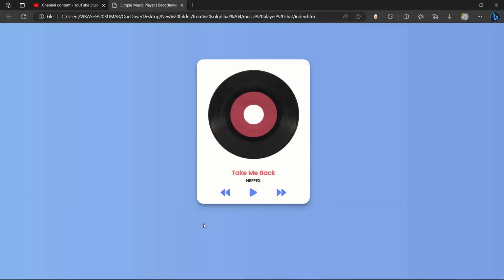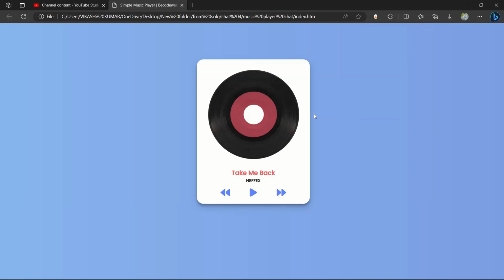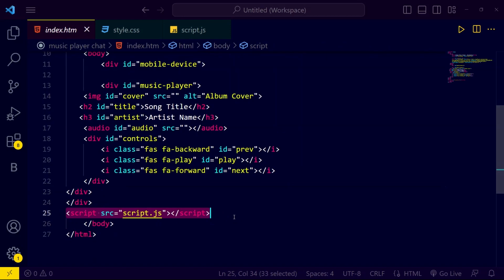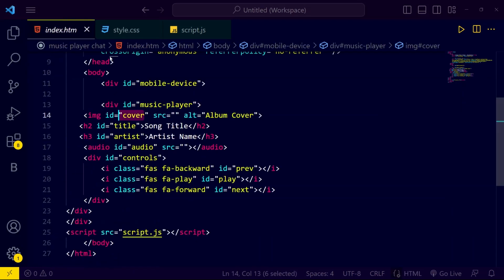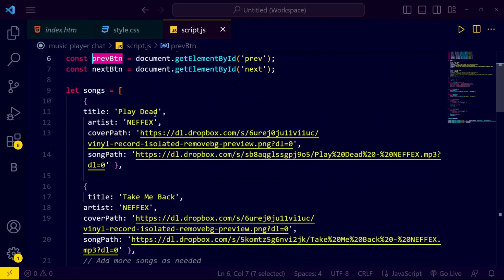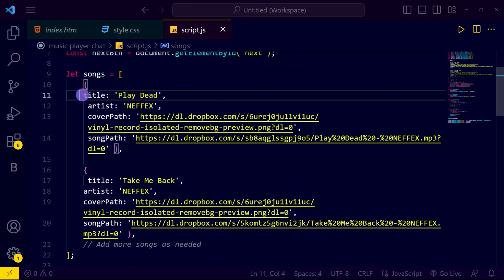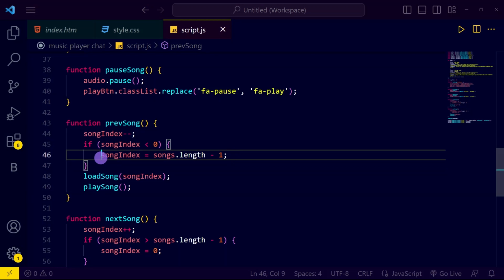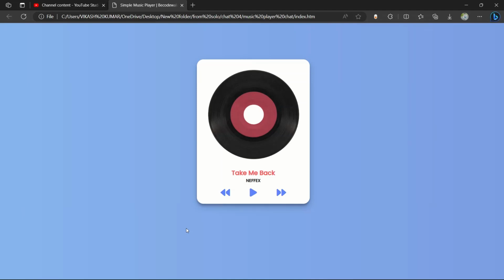🎵Music Player Using HTML, CSS, and JavaScript | JavaScript Projects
⭐CHAPTERS--
00:00  Intro
00:09 About the Project
02:14  HTML
03:55 CSS
06:44 JAVASCRIPT
12:42 Thanks for Watching

10 react projects
html5 template
react projects
10 html css javascript project